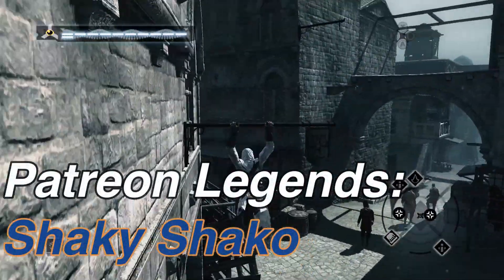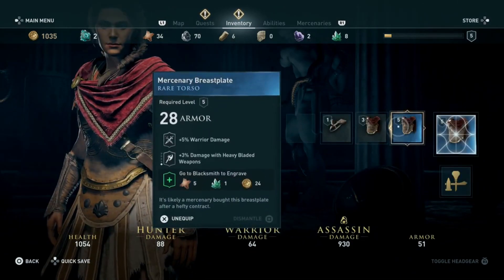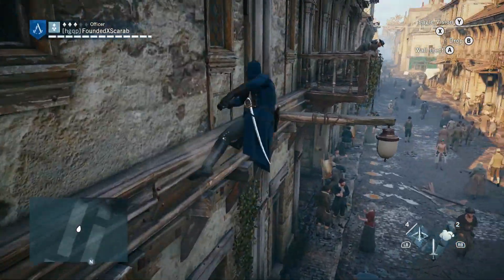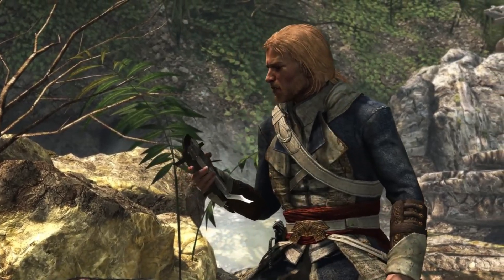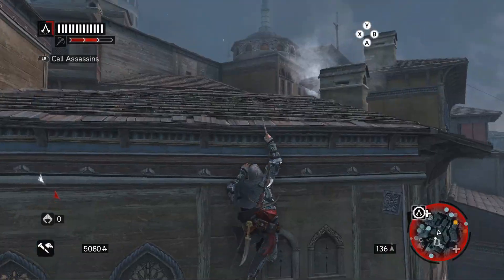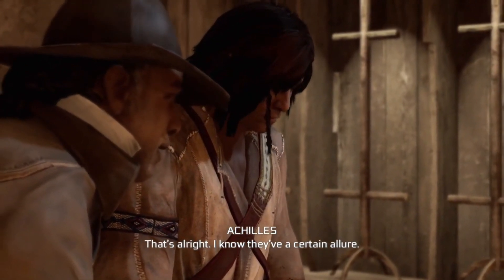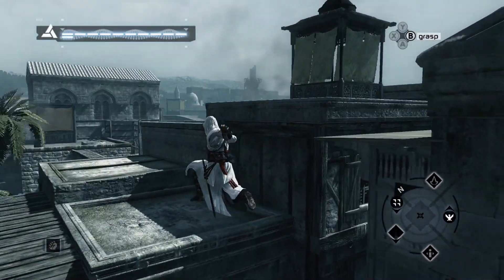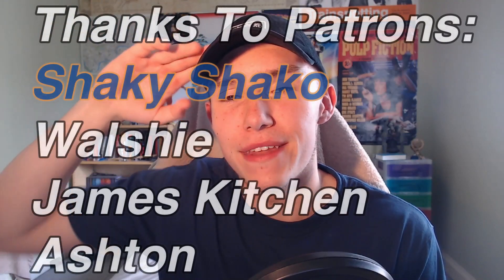Which Assassin Has The BEST Robes?? - Ranking The Assassin's Creed Outfits (AC1-Valhalla)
One of the most iconic elements of the Assassin's Creed Franchise is the robes of each protagonist. From the series' inception, each Assassin has had an outfit unique to them, and although outfit options have become more varied in recent games, the base robes of our protagonists have maintained their memorable factor. The question is; which set of Assassin's Robes is the best?

Shaky Shako
Walshie
Ashton
AngelXtreme
Marsy